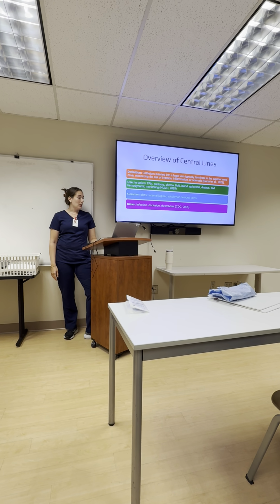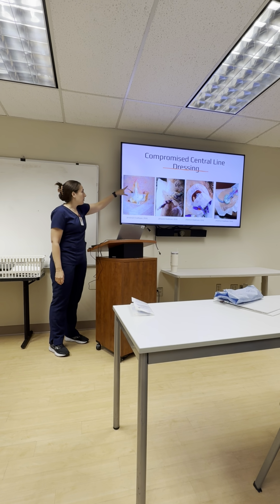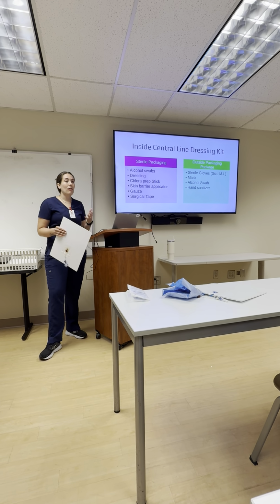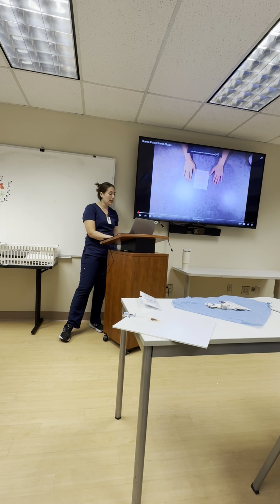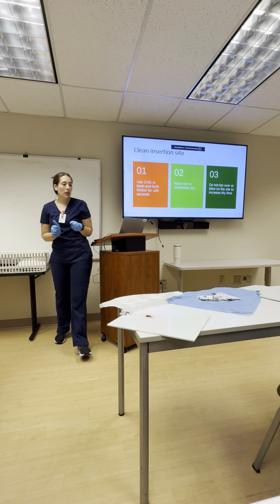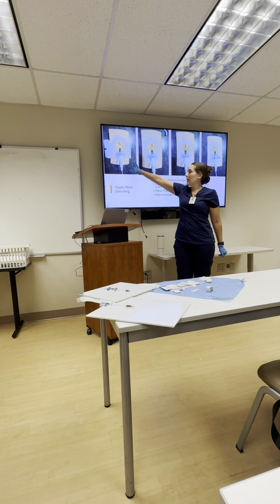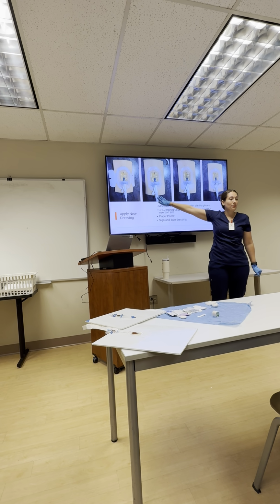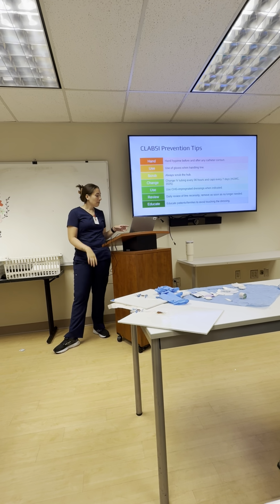Central Line Dressing Change Teaching Plan: WPUNJ MSN